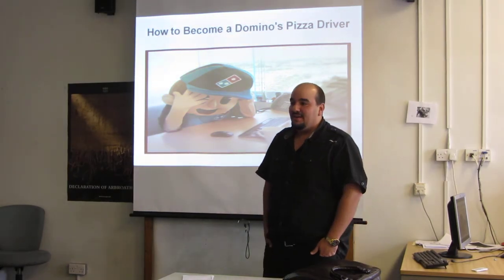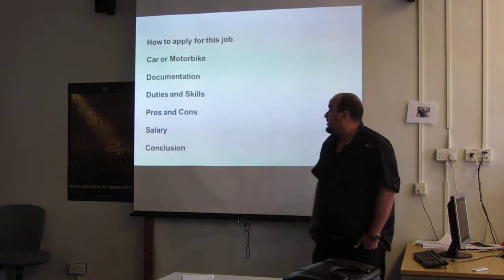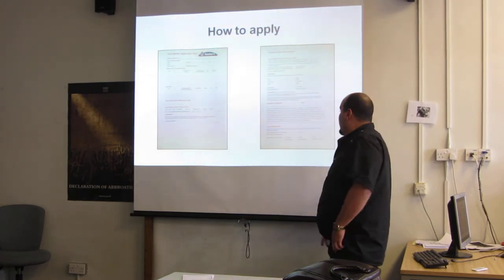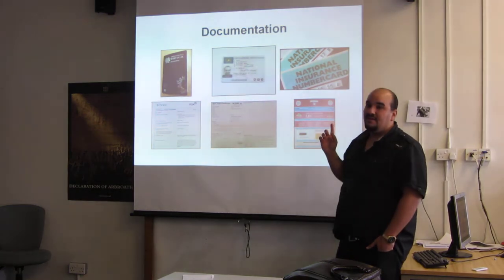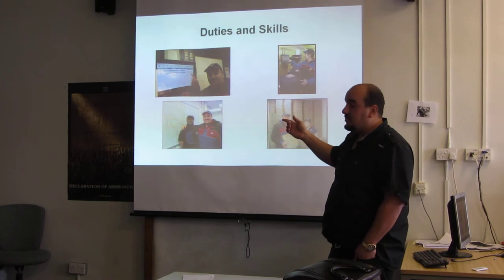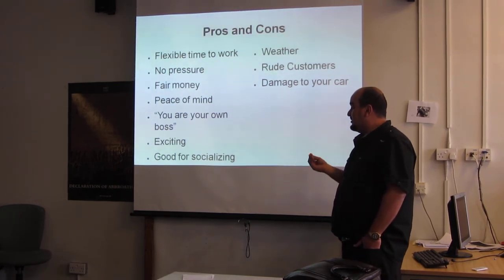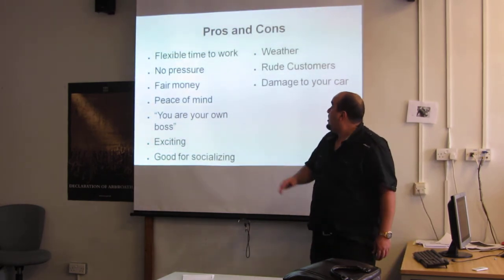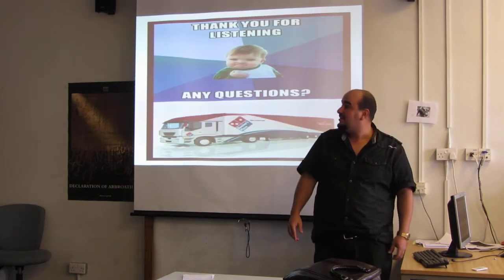Presentation "How to become a Dominos Pizza Driver"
31/01/2014 Assessments  (I failed .  I wasn't good enough for the teachers opinion. Anyway I can't please everyone! Of course I had a lot of mistakes but in my opinion I was great kkkkkk)